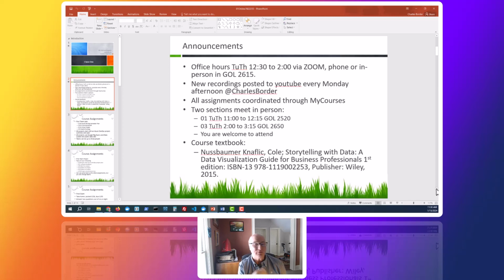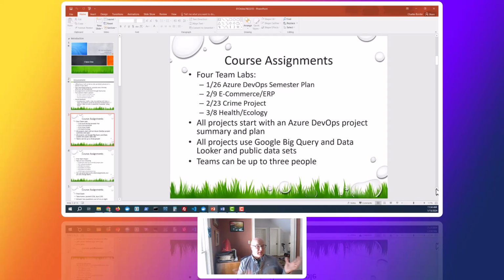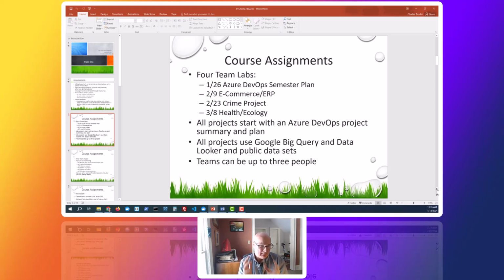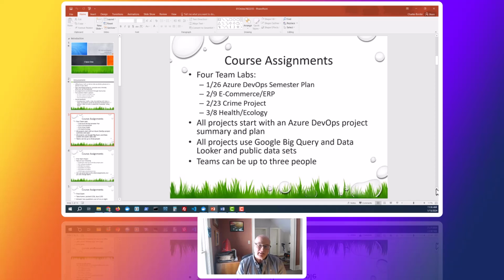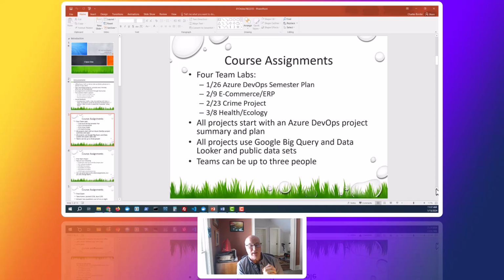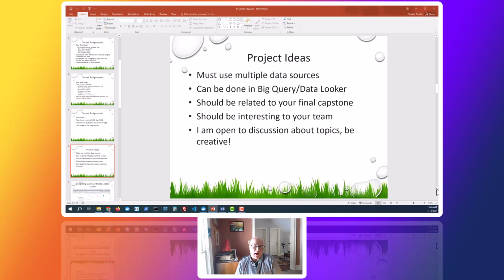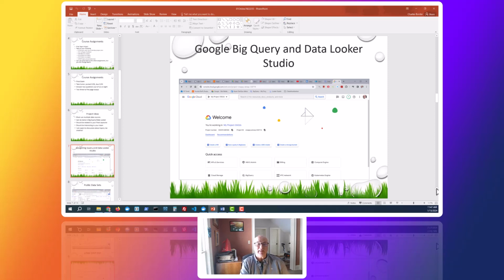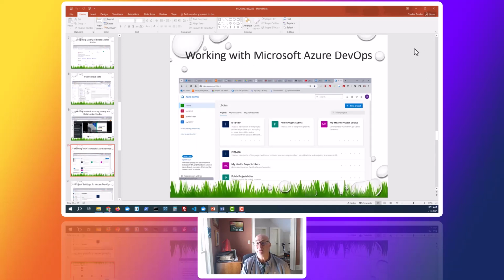017822235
Week One recording for ISTE 782 2235